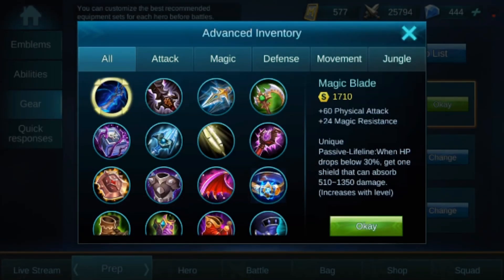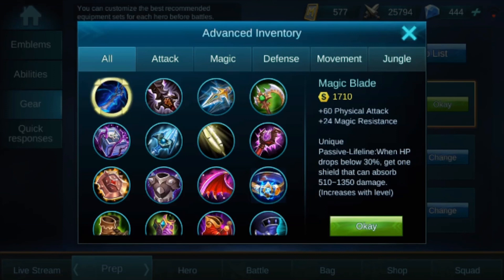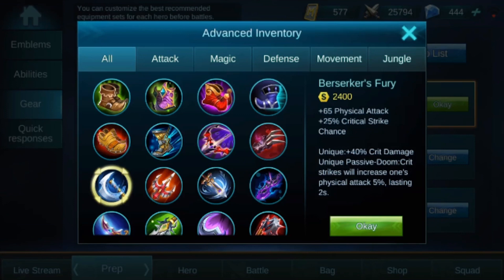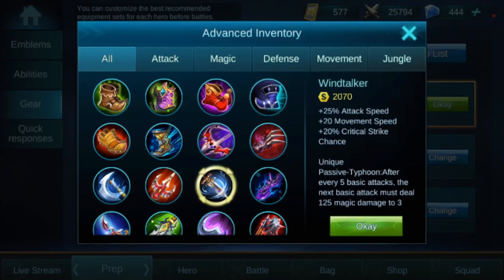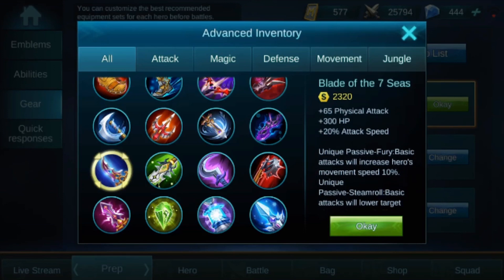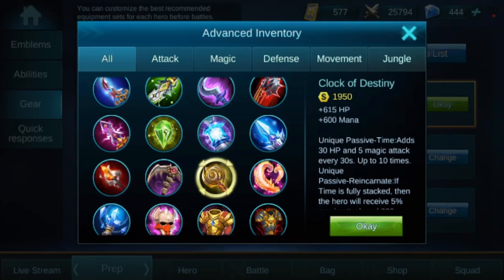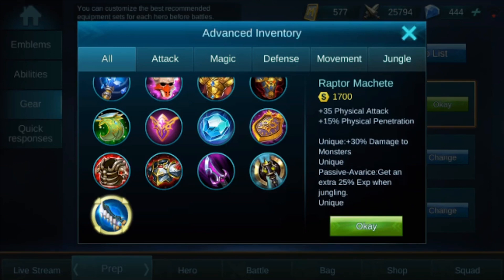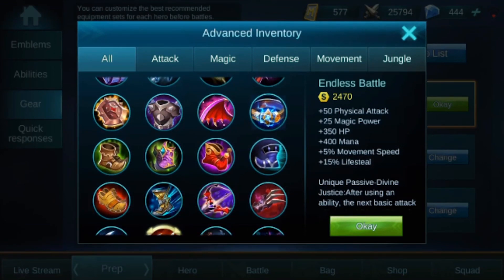NEW ITEMS BREAKDOWN! (Mobile Legends)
The Mobile Legends New Items breakdown! We have some new items and they're looking amazing. What do you think of the changes and how do you think it will impact the game?